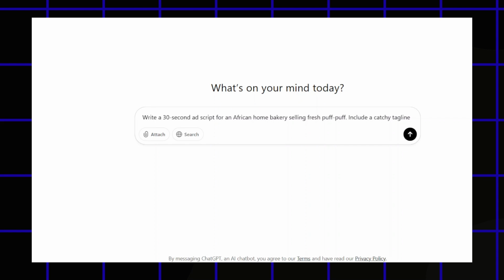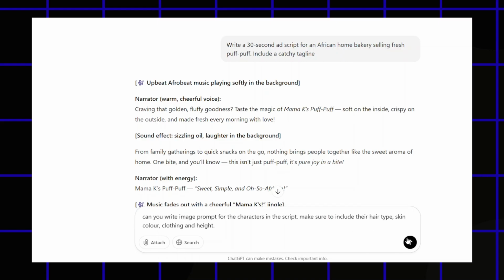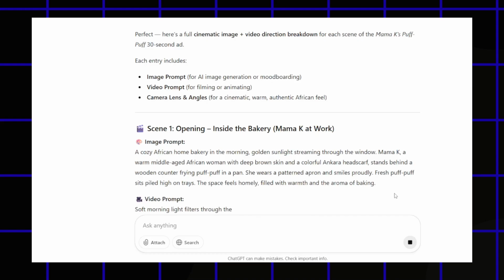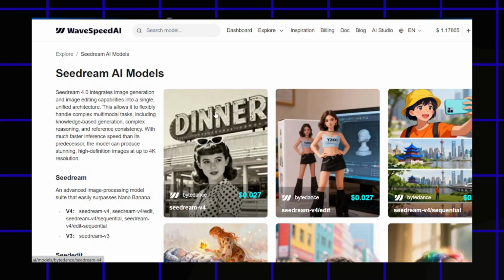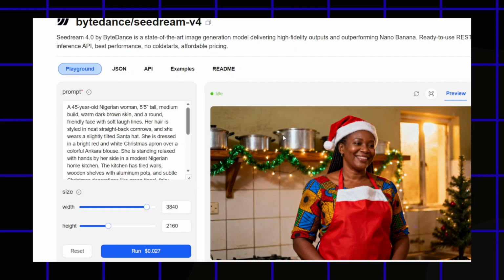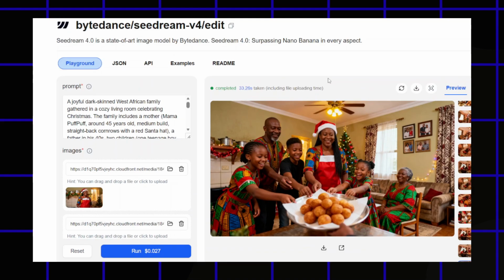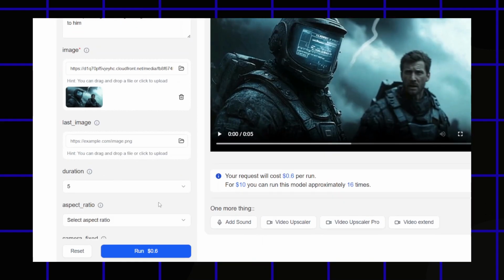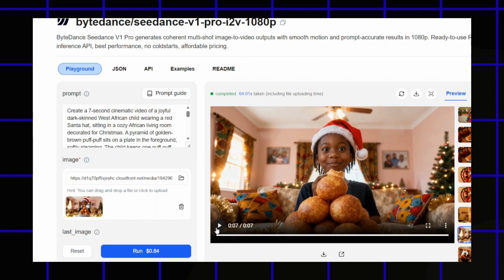Create Realistic AI Ads (Consistent Characters)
Want to learn how to make your own Christmas ad using AI — without spending a fortune? In this video, I’ll show you step-by-step how I created a full cinematic Christmas ad using ChatGPT and Wavespeed AI, perfect for small business owners, creators, and entrepreneurs.

We’ll go through everything from writing your ad script with ChatGPT to generating cinematic scenes and animations with Seedream v4 and Seedance — all at a low cost.

Whether you’re selling puff puff, wigs, or any product from your home business, this workflow will help you create professional ads in minutes — no subscription needed.